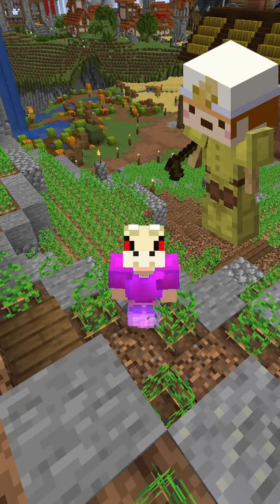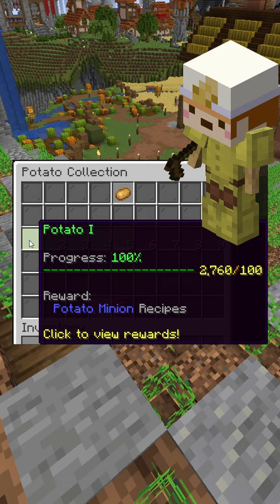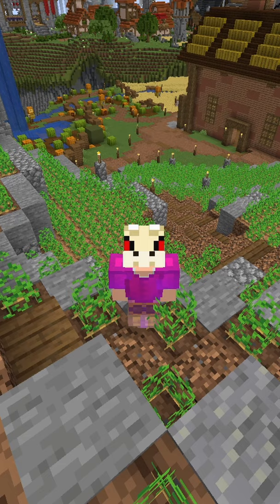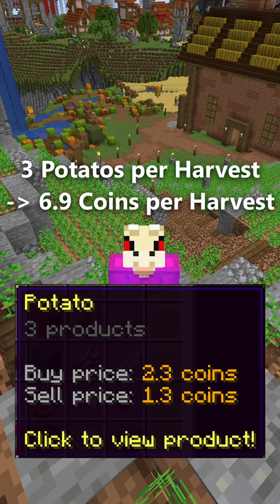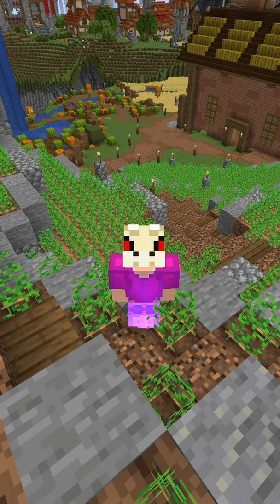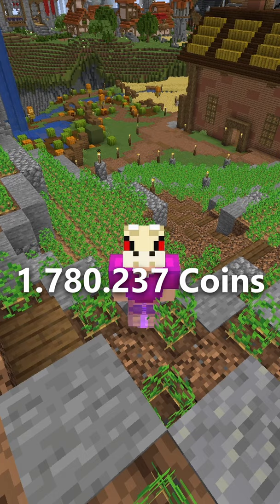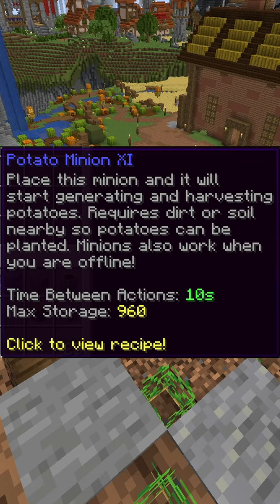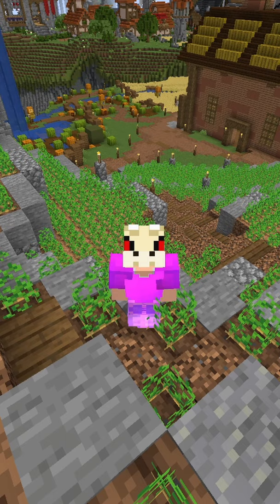Hypixel Skyblock - Potato Minion explained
The potato minion is part of the Potato Collection and unlocked at Step 1, which requires a total of 100 farmed potatos
The crafting recipe is 128 potatos with a wooden hoe and the ideal layout is this, where the minion is on the same y-level as the earth next to it. It can be regular earth, so it does not need to be soil. However, soil speeds up the initial setup.
The minion will generate on average 3 potatos per harvest, resulting in an average revenue of 6.9 coins per harvest.
To upgrade the minion to the max level of 11 you need a total of 774.016 potatos including the initial 128 potatos to craft it
Buying every ingredient on its own and not in an compacted or enchanted form, this will cost you 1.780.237 coins.
Upgraded to the fullest, it has a max own storage of 960 and a TBA of 10 seconds.
At level 11, the minion will generate 3 harvests per minute. This results in about 1242 coins per hour or 29.808 coins per day (24h) of revenue.
Meaning, the minion payed for itself after about 60 real life days